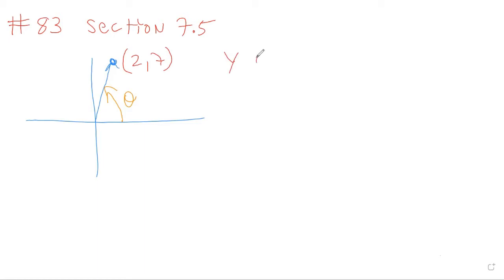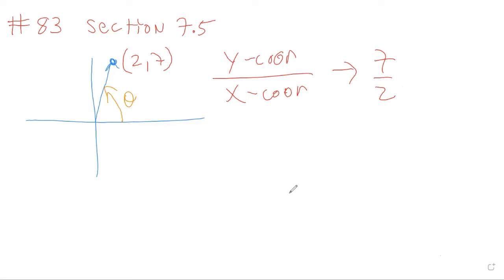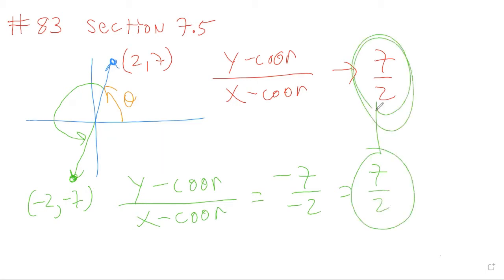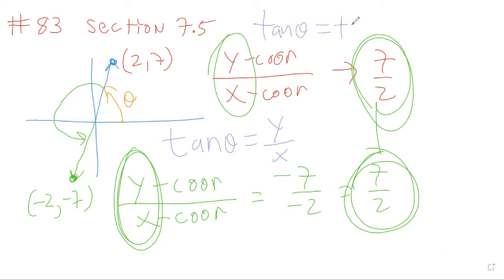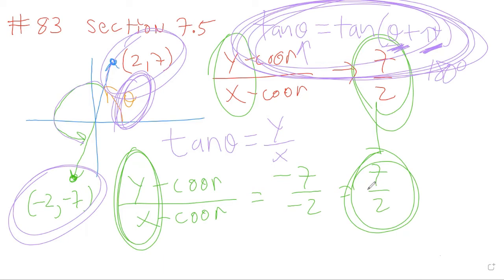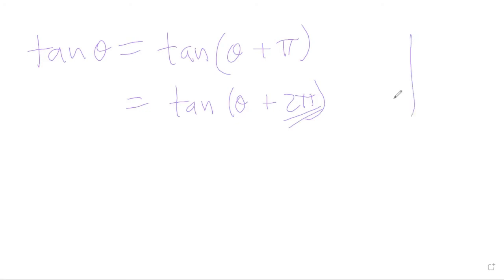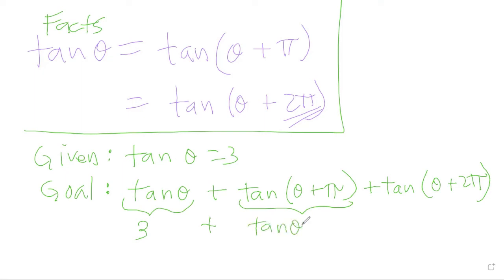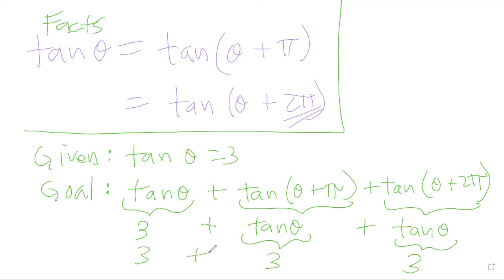Section 7.5 , #83 (cpp)